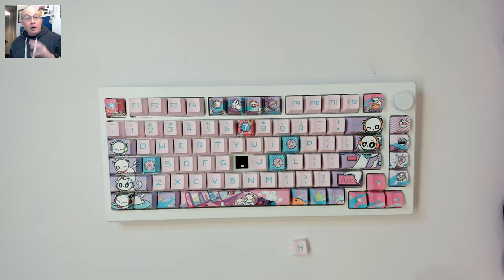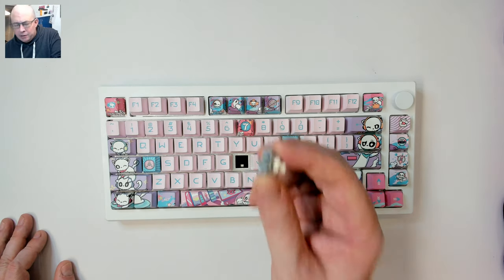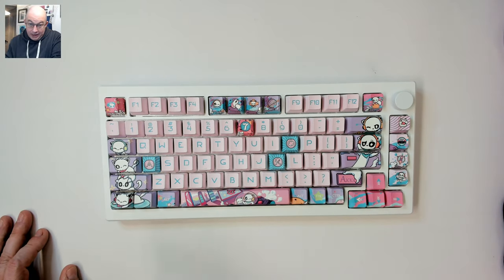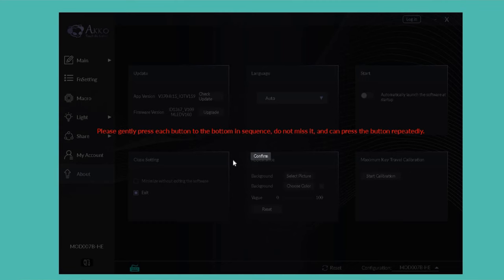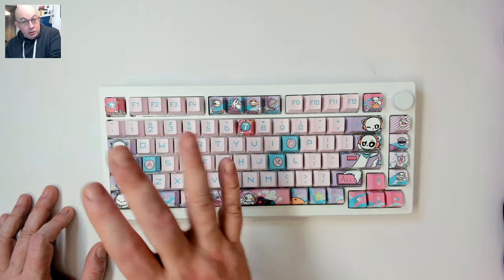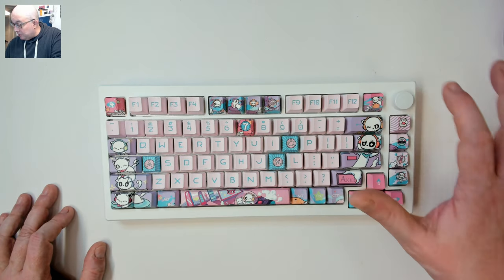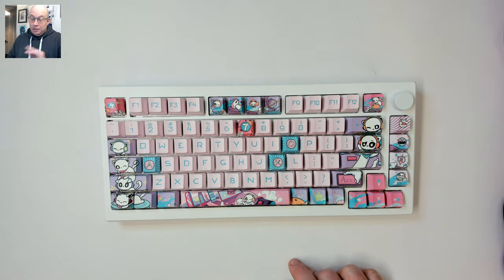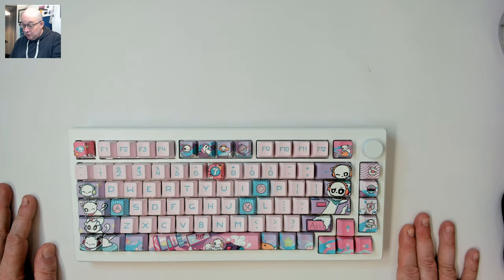How To Enable HE and Mechanical Switches on Akko and Monsgeek HE keyboards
Just a quick walkthrough on how to enable and use a combination of HE and magnetic switches on Akko and Monsgeek HE keyboards.